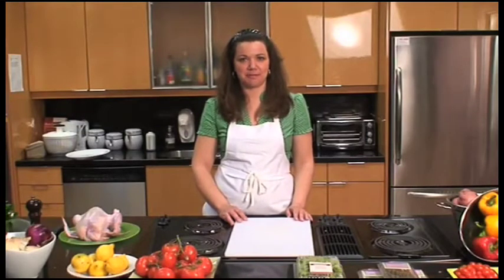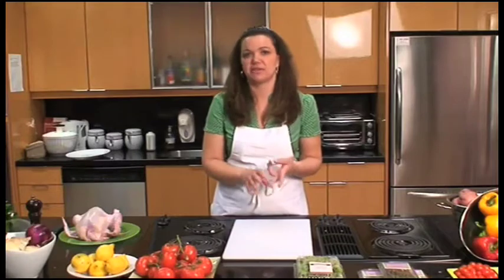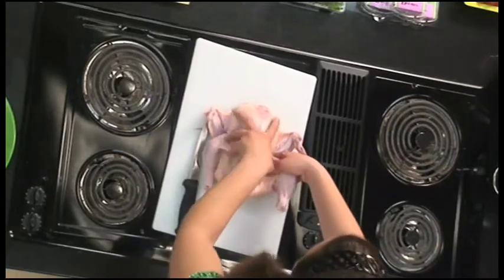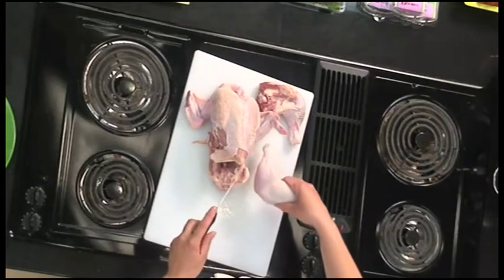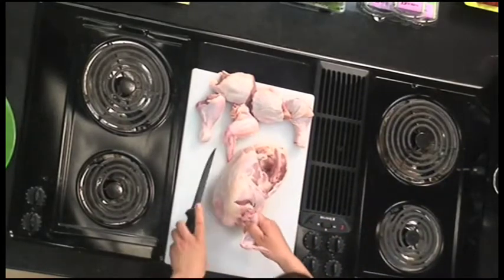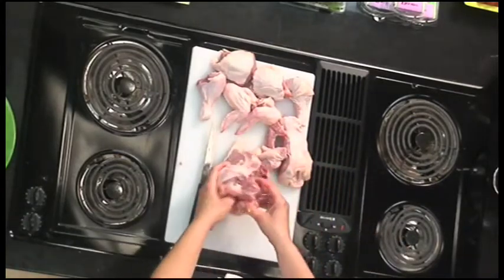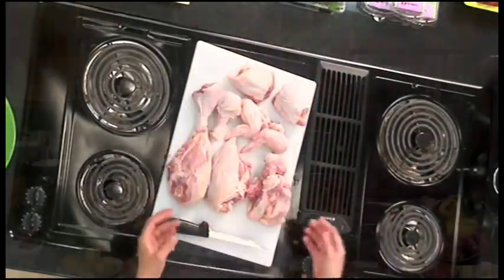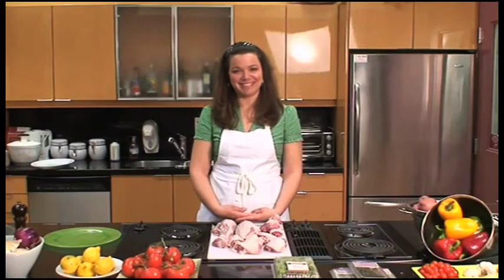Cooking With Cynthia - Cutting Raw Chicken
How To Cut Raw Chicken